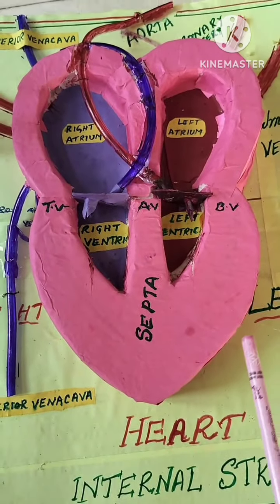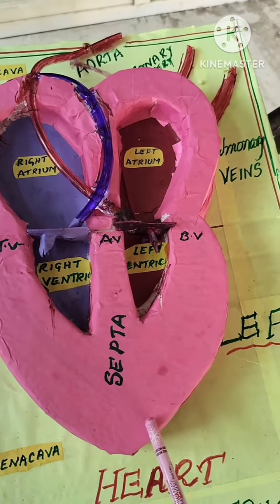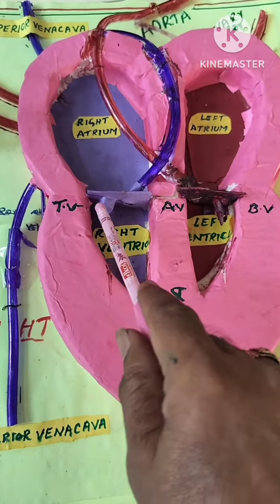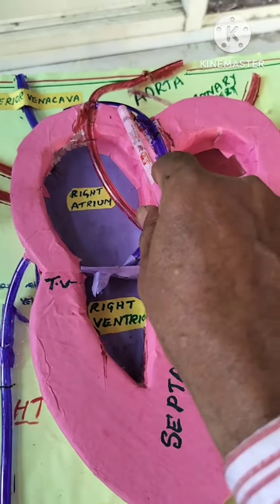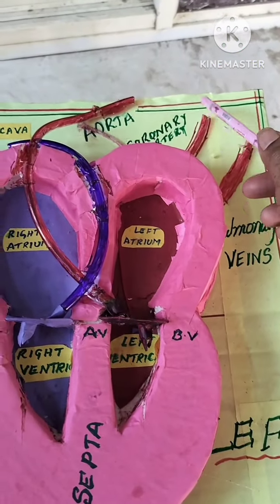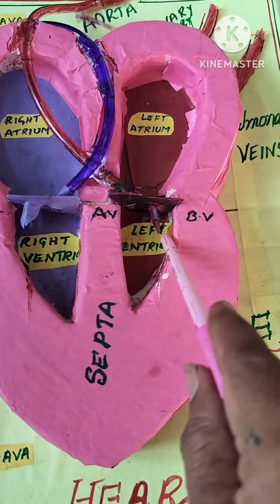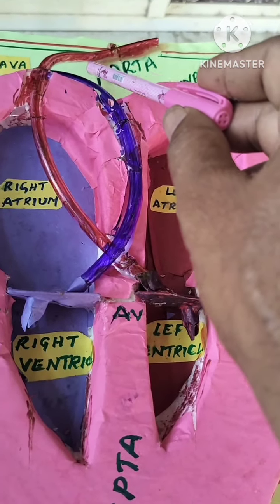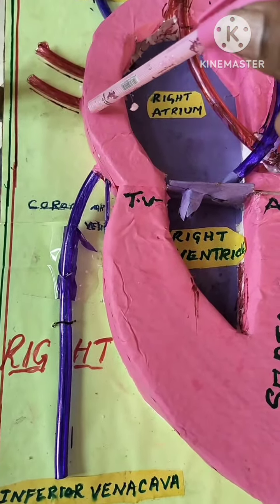@ Human Heart Internal Structure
@ biology
@ PrasadbioS